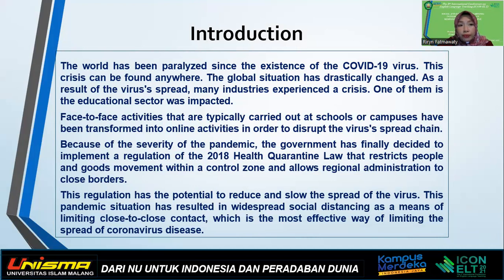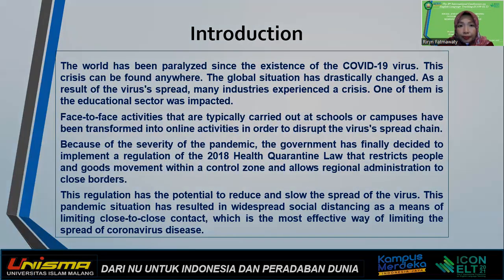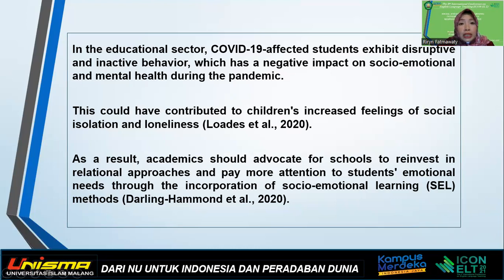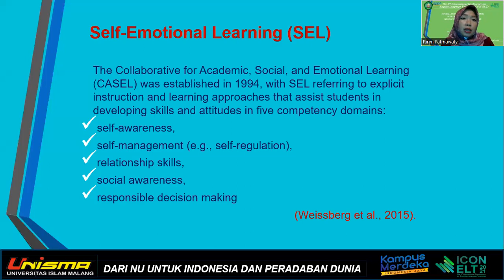ICON_ELT2022 universitasislammalang universitasnegerisurabaya Universitasislamlamongan